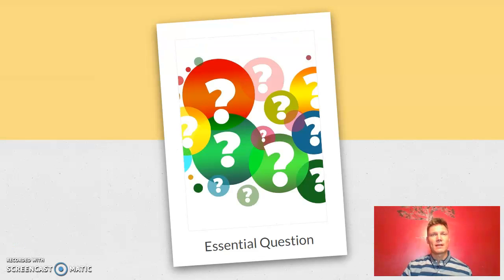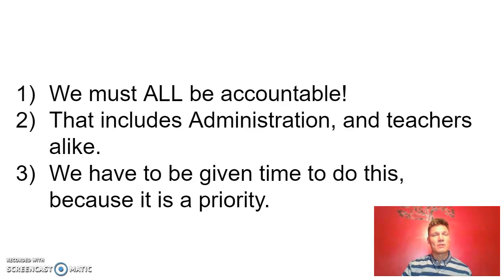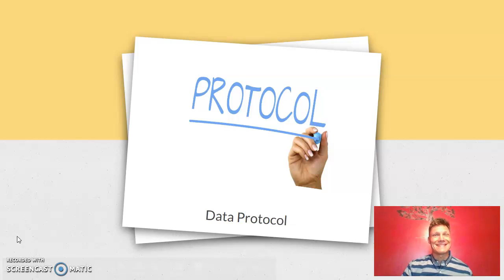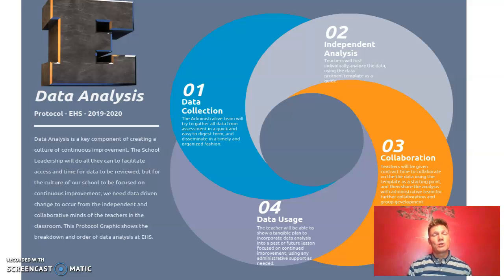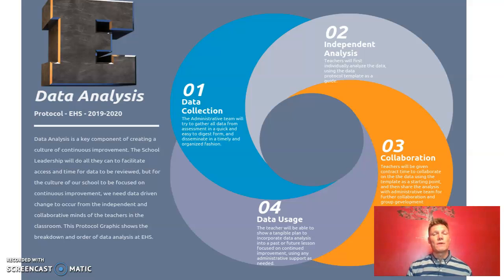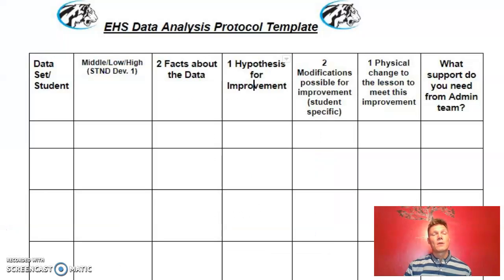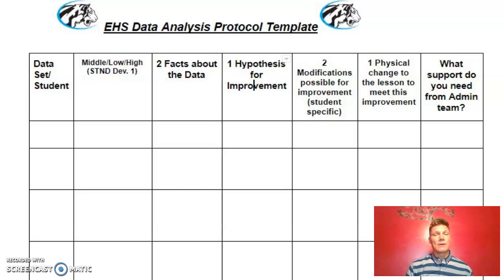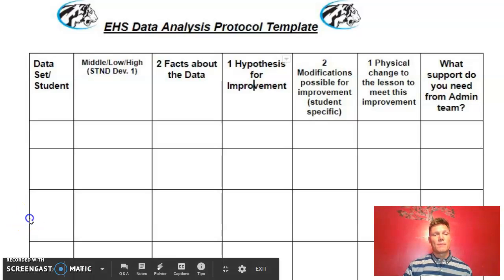Data Protocol Manning